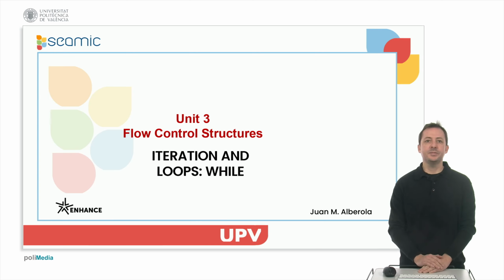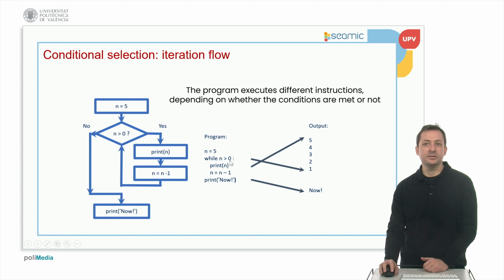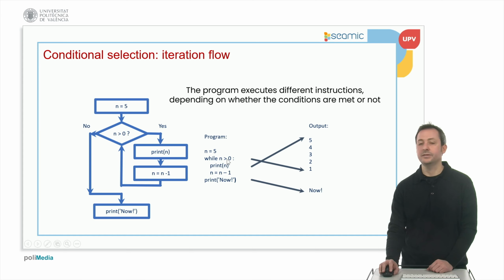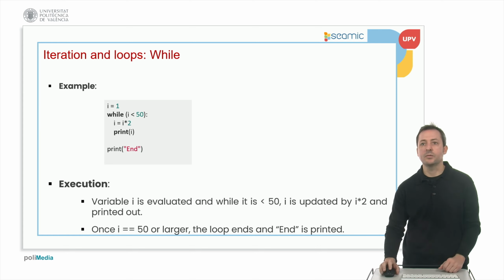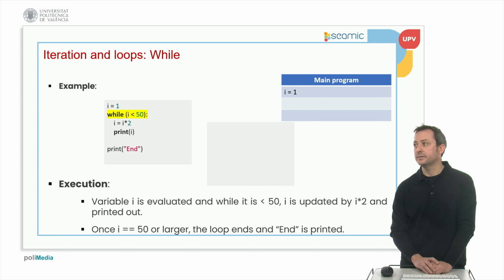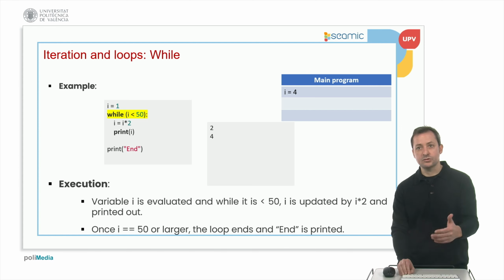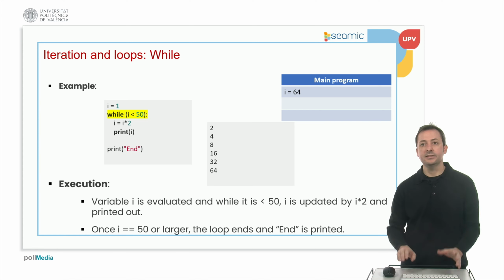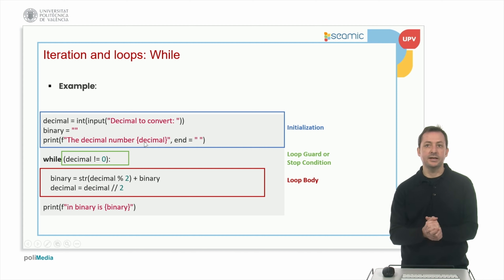Iteration and loops: while | 58/83 | UPV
Título: Iteration and loops: while

Descripción automática: In this video iteration structures are explained, specifically the while statement, which allows performing tasks in a repeated way based on a condition. The while loop continues to execute as long as the condition is true, and it's essential to ensure that the condition will eventually become false to avoid an infinite loop.

The video demonstrates how the while statement works with an example of printing numbers until a certain condition is met. It shows how the value of a variable changes within the loop and eventually reaches the termination condition, ending the loop.

The importance of understanding iteration structures like the while statement is emphasized for programming and reading code effectively.